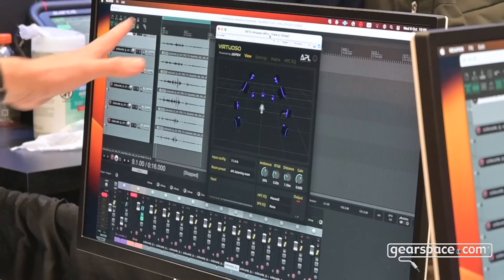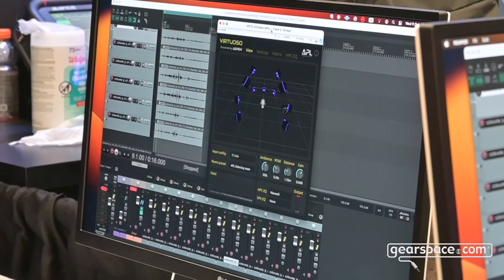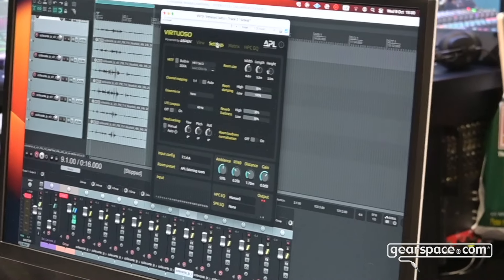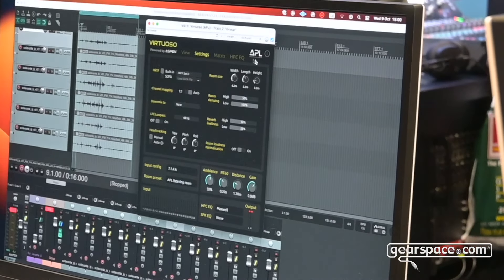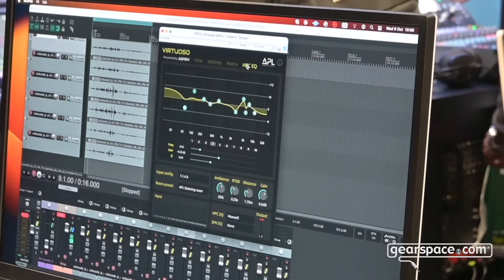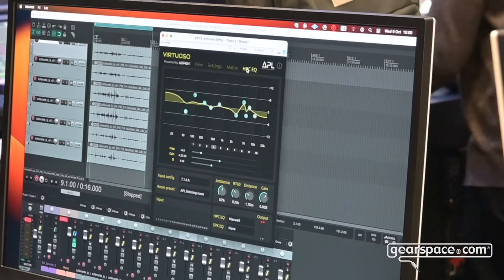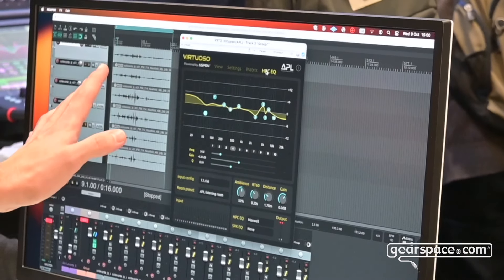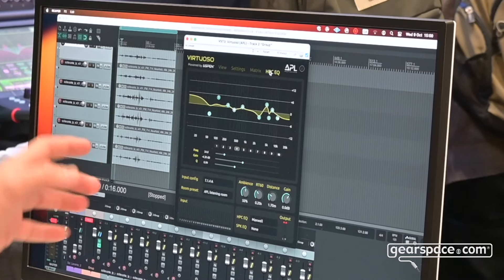APL Virtuoso - Gearspace @ AES NYC 2024